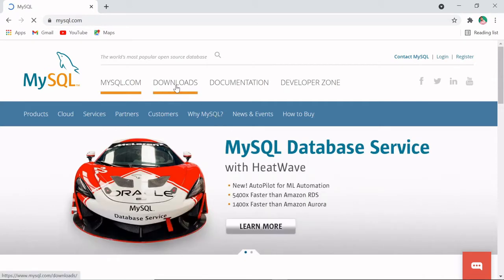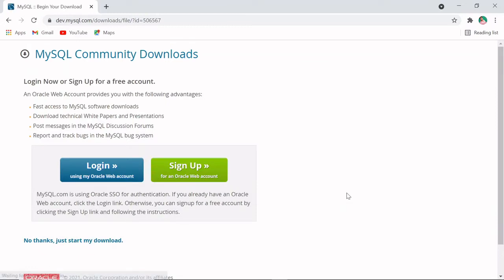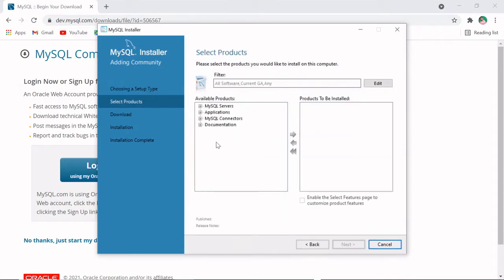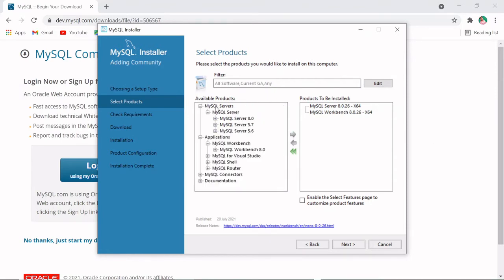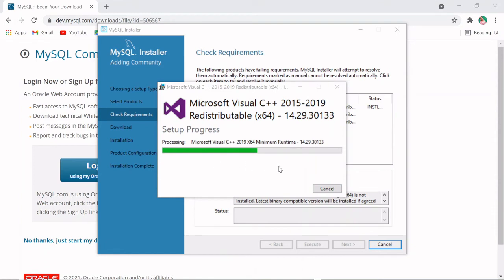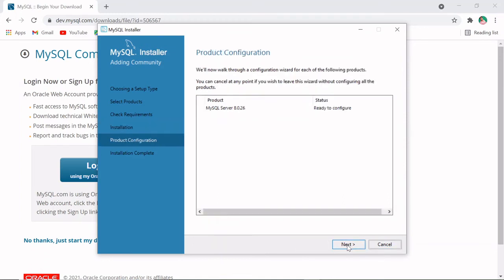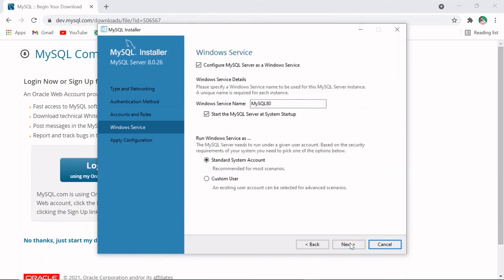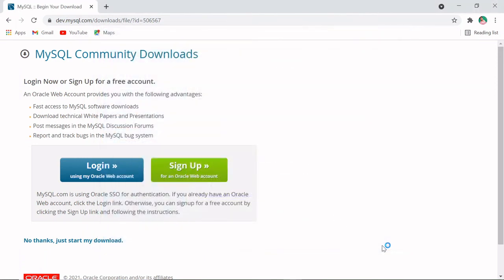Download & Install MySQL Database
In this video I am going to show you how to download and install  MYSQL Database step by step.